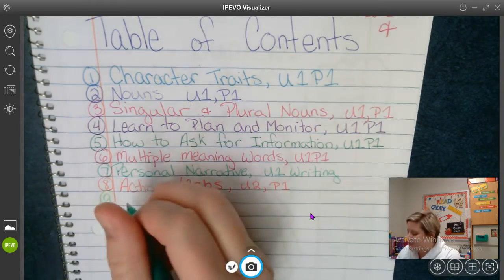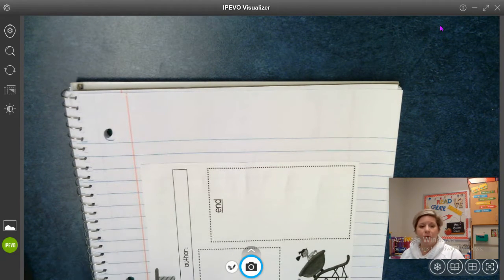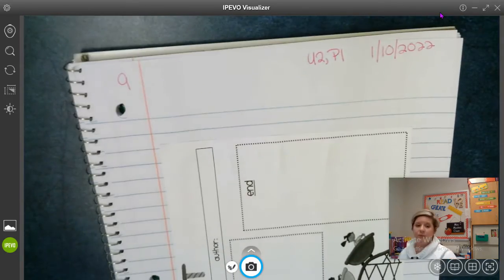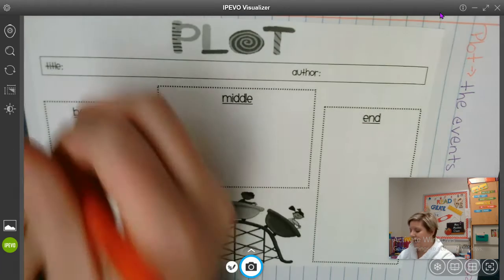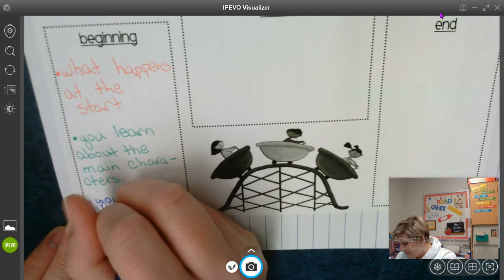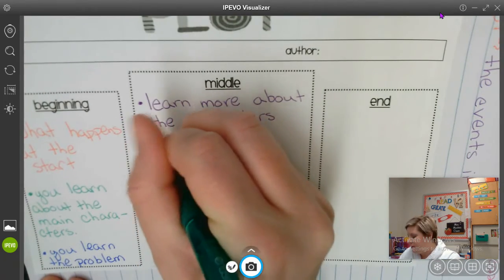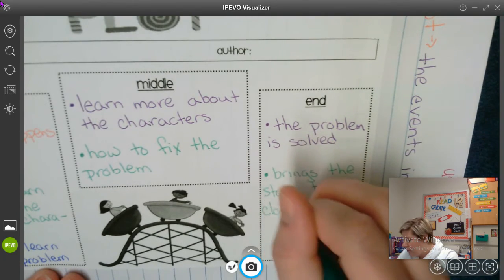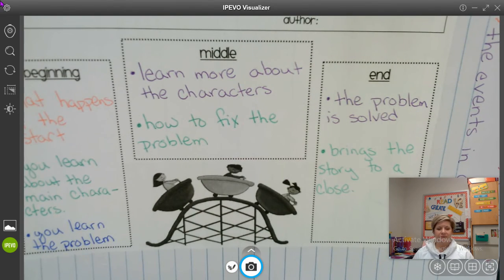Flipped Notebook- Plot: Beginning, Middle, and End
We will be using this video to complete our Flipped Notebook activity for Plot: Beginning, Middle, and End